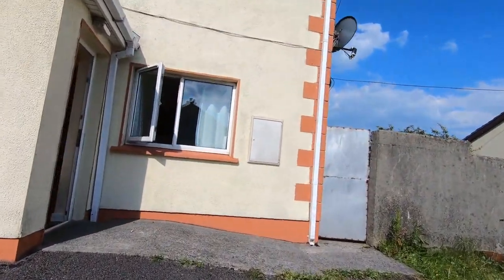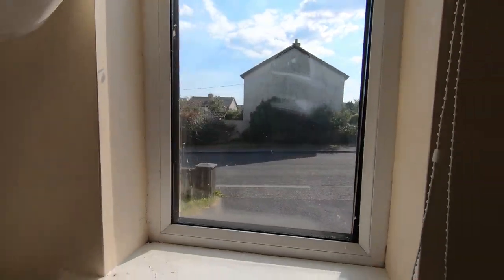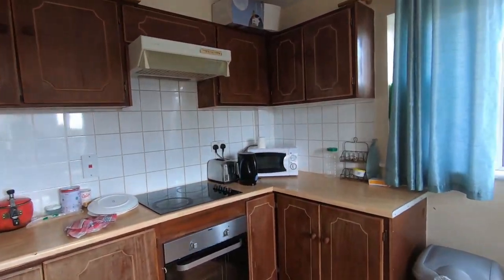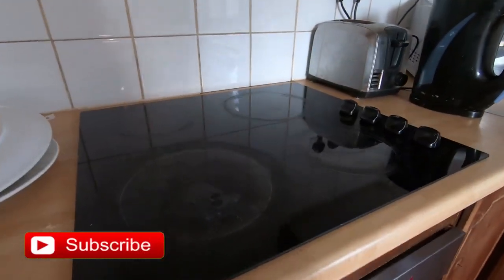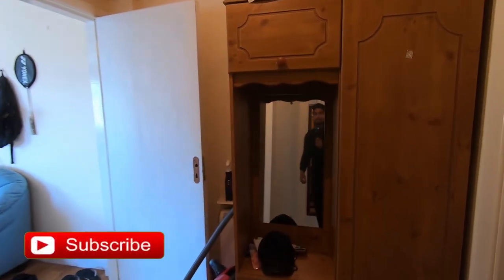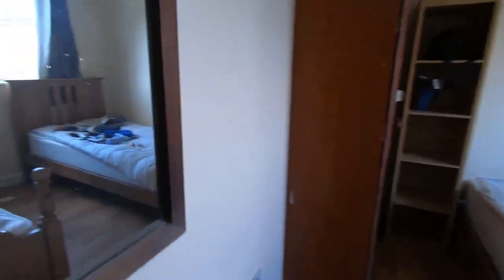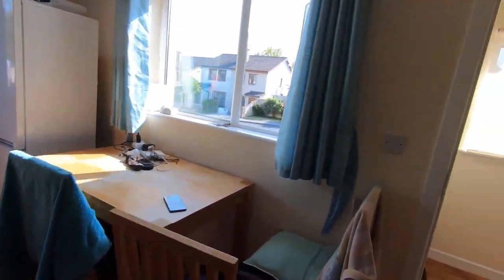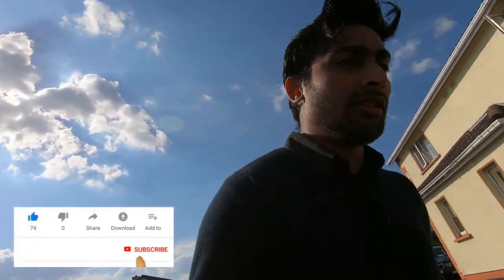INTERNATIONAL STUDENT house in IRELAND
Hello everyone! In this video i am going to show you my house/apartment in which i started living after coming here in Ireland. I'm an international student from India, so this video might help other students understand how is it like to be in a house in Ireland. Not only this you will understand and get a clear picture of the standard apartments here in Ireland. Thanks!